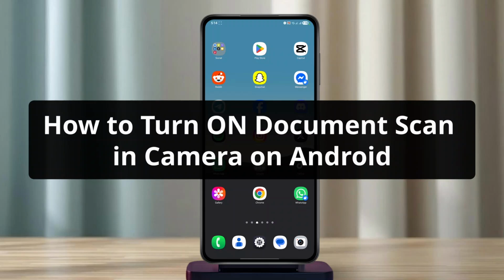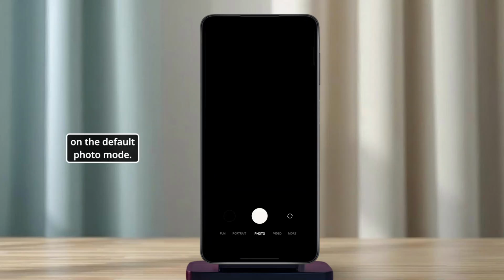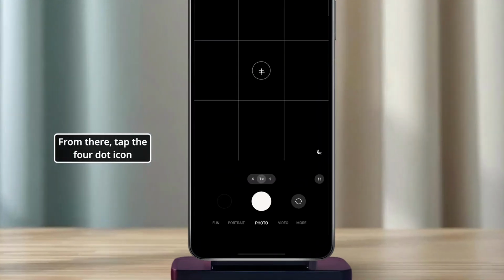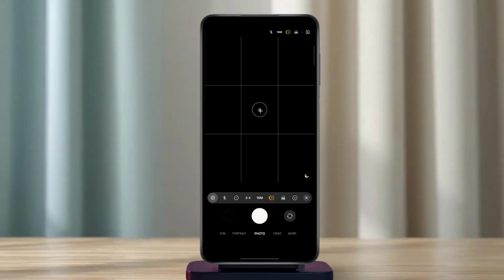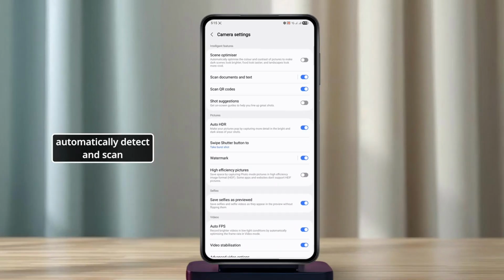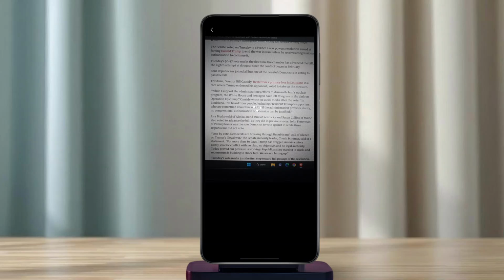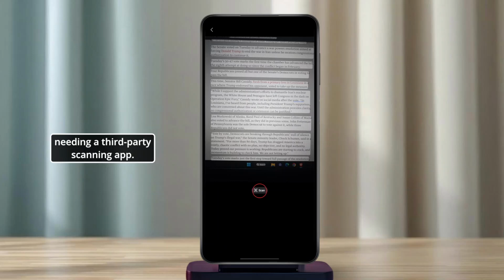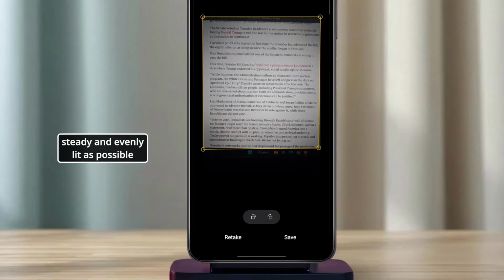How to Turn ON Document Scan in Camera on Android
Learn how to turn ON document scan in Camera on Android with this easy step-by-step tutorial. Whether you want to scan papers, receipts, or notes, this guide will help you enable and use the document scan feature on your Android phone quickly.

In this video, you'll discover how to enable document scan in Android camera and how to scan documents using your Android phone camera. You'll also learn how to use Android camera document mode and adjust camera settings for better mobile document scanning in 2026.

Timestamps:
0:00 Introduction
0:18 Enabling Document Scan Feature